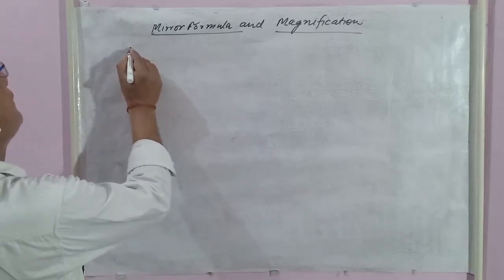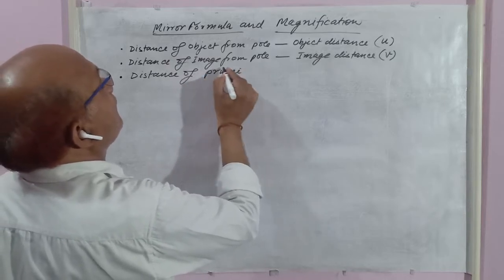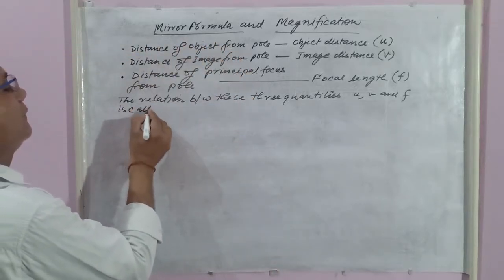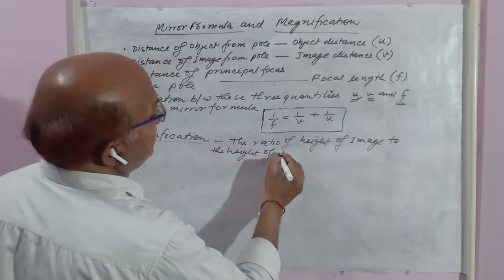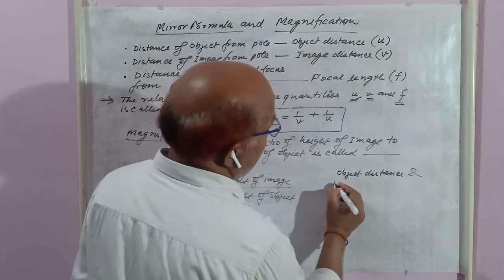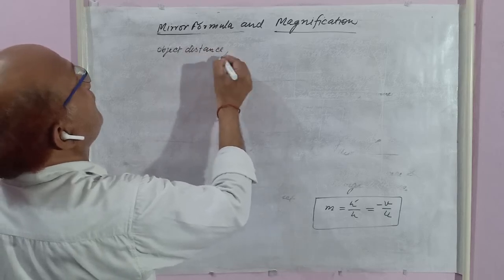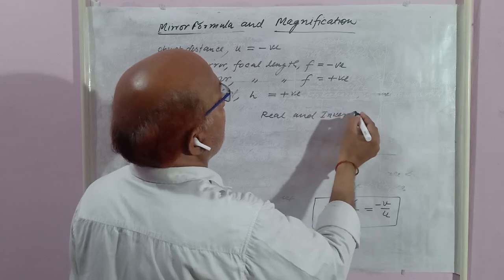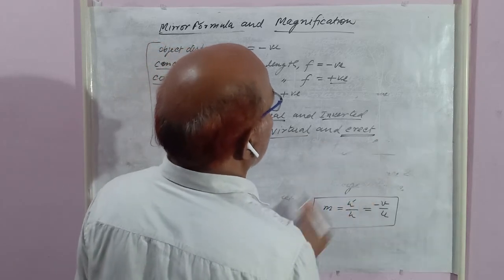Mirror formula and magnification | Lecture 2 | Part 2 | Class X | Physics | Chapter 10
Light - Reflection and Refraction | Lecture - 2 | Part - 2 | Class - 10th | Physics | Chapter - 10 |

Topic - Spherical Mirror

|| Also press the || 🔔 || icon to get notification when new video is uploaded ||